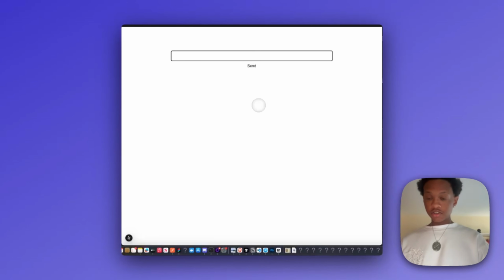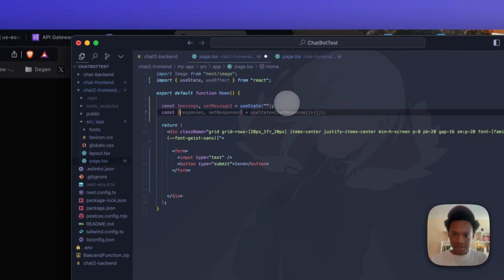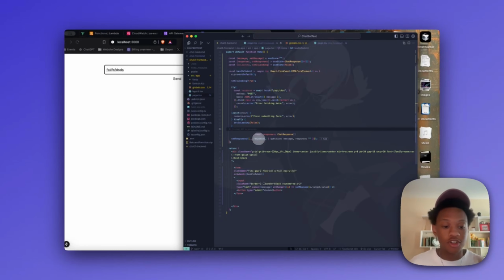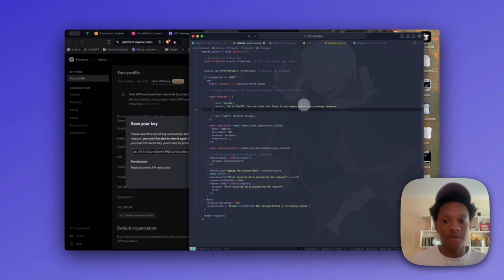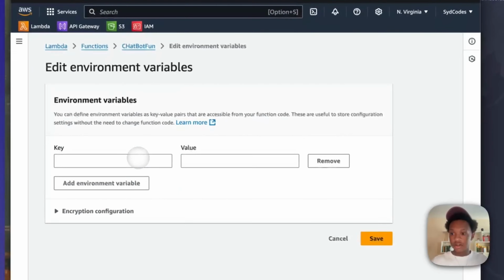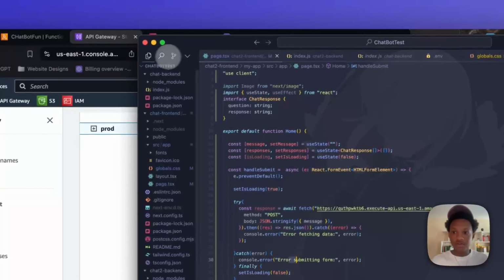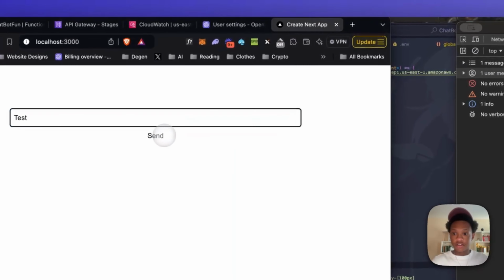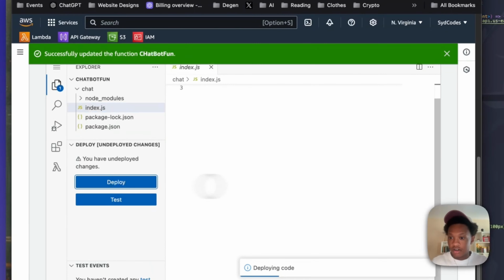HOW TO Easily Create generative AI hosted on AWS Lambda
IN this quick tutorial I show how you can set up a generative AI model using openai and hosting on Lambda, now you can go make a billion dollar product and cut me off 1% for giving you the first steps, thx love lol.